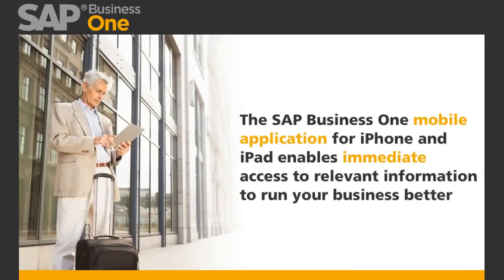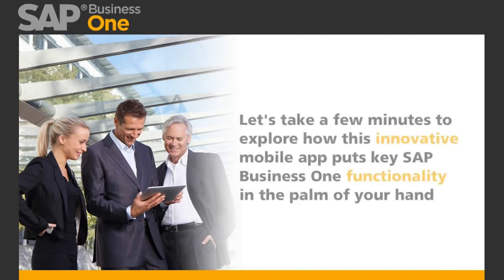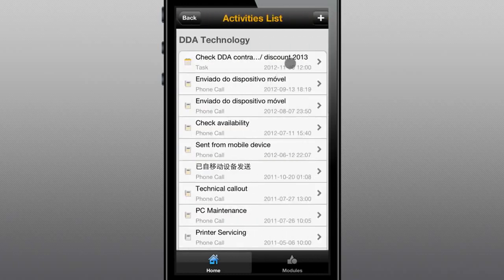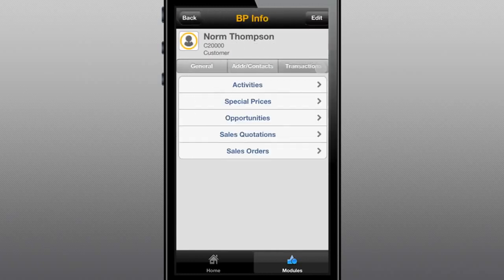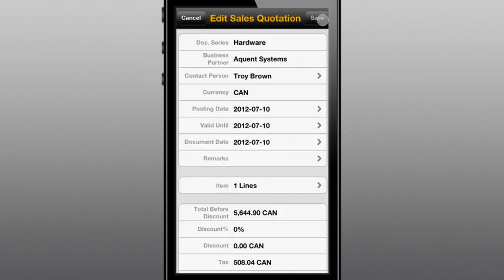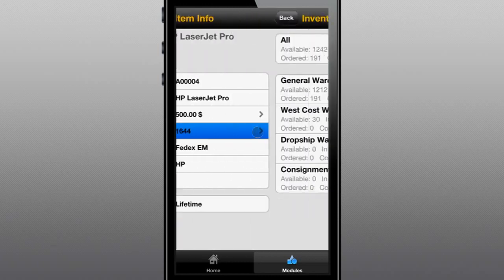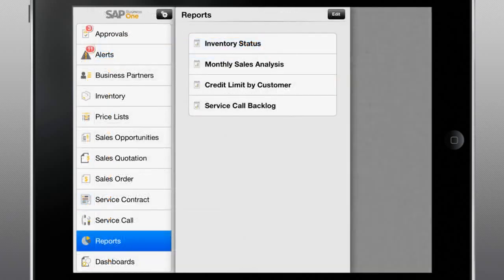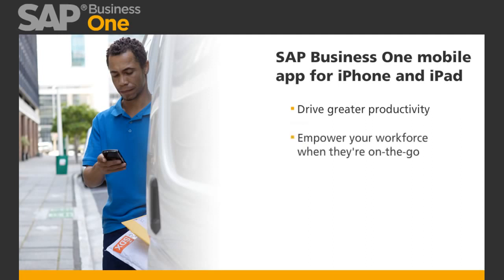SAP Business B1 Mobile App overview.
This channel is dedicated to LEARNING and KNOWLEDGE sharing of SAP Business one  ( B1).
Dilip Sadh